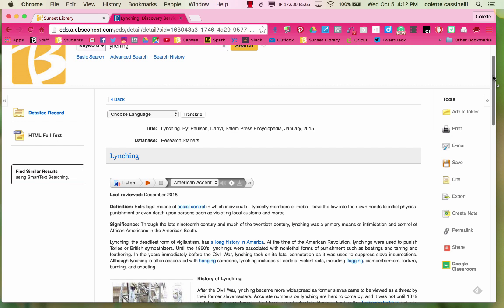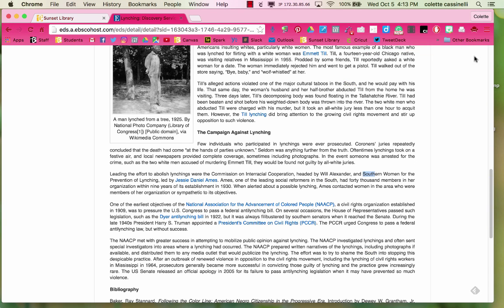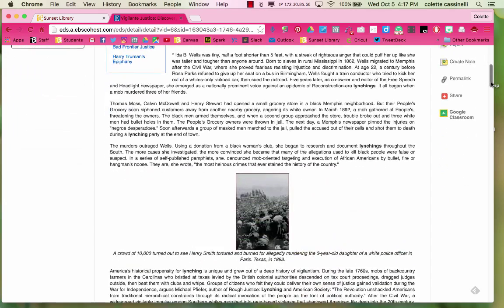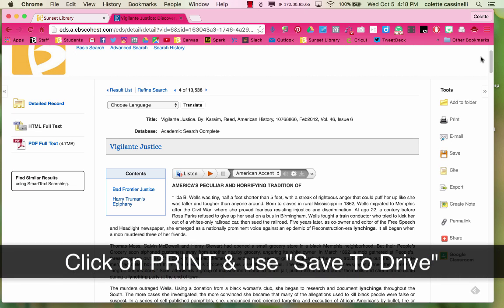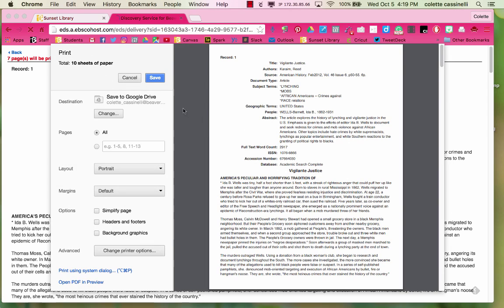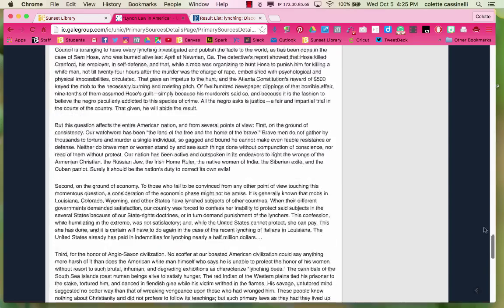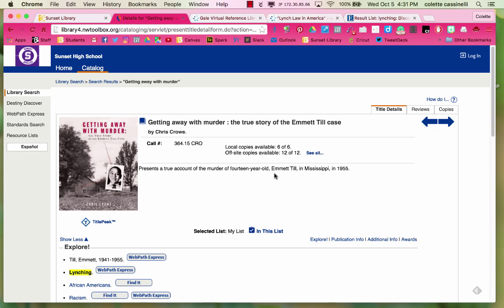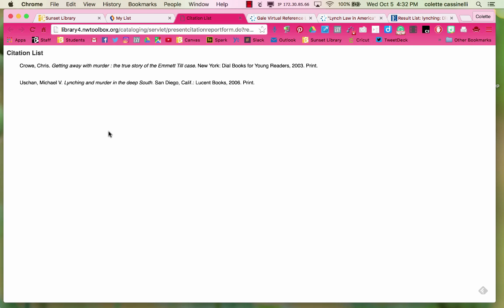Helpful Database Tips for Social Studies Research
A second video that reviews Control + F=Find, Using "Print" to Save to Google Drive, Destiny Catalog, etc.